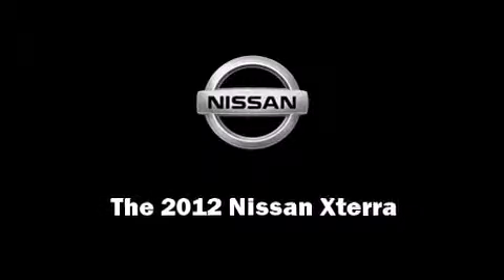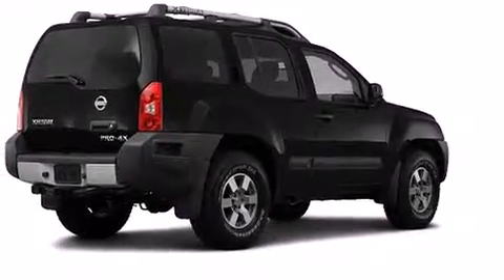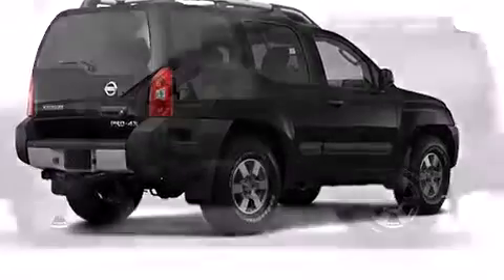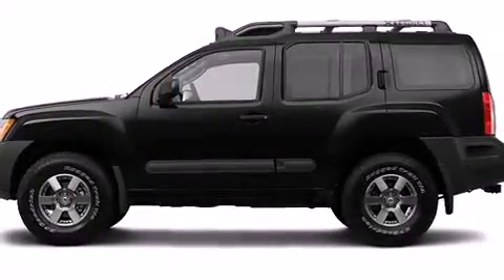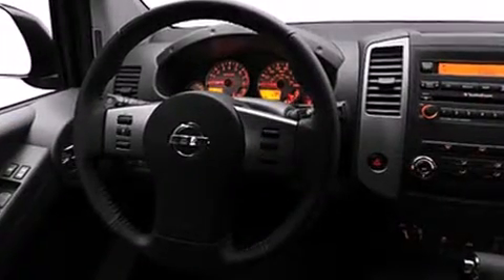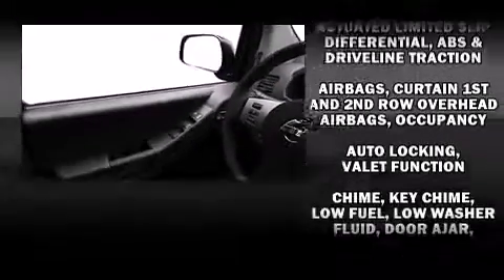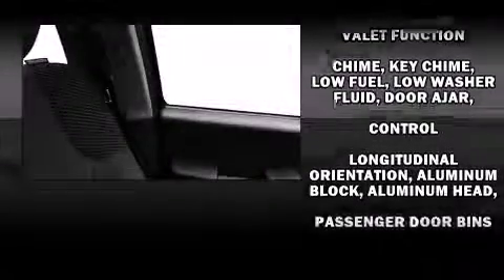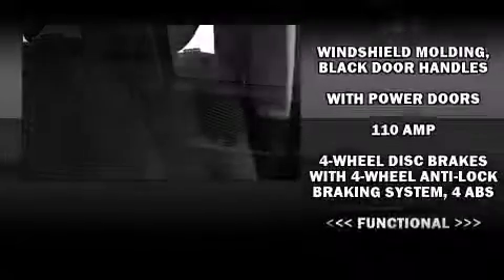2012 Nissan Xterra X in Phoenix, AZ 85014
ABC Nissan
1300 E. Camelback Road

Introducing the 2012 Nissan Xterra. Smooth gearshifts are achieved thanks to the 4 liter 6 cylinder engine, and for added security, dynamic Stability Control supplements the drivetrain. Four wheel drive allows you to go places you've only imagined. Nissan infused the interior with top shelf amenities, such as: front bucket seats, tilt steering wheel, skid plates, power windows, remote keyless entry, cruise control, and a split folding rear seat. You and your passengers will enjoy the stereo system, which includes a CD player with AM/FM radio, and 6 speakers, providing excellent sound throughout the cabin. With side curtain airbags supplementing the rest of the safety network, you can be assured that you and your passengers will experience top-tier protection. We know that you have high expectations, and we enjoy the challenge of meeting and exceeding them! Stop by our dealership or give us a call for more information.